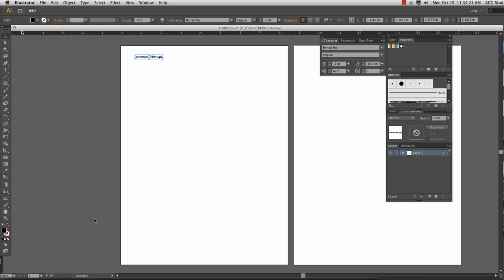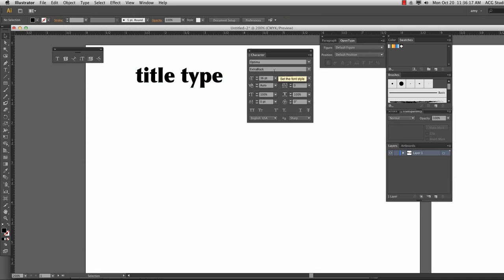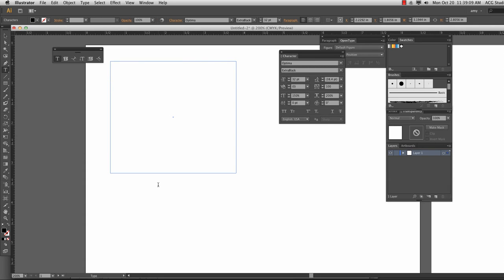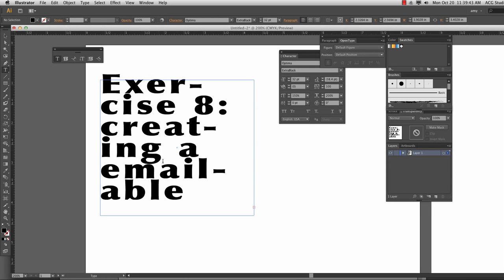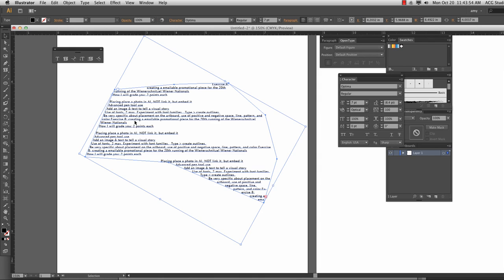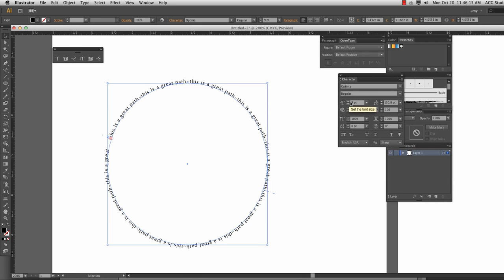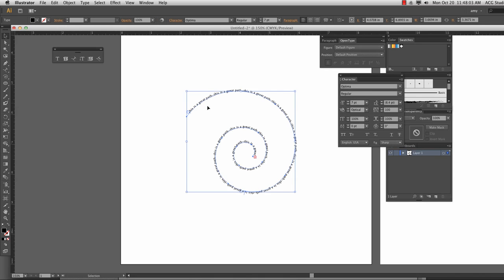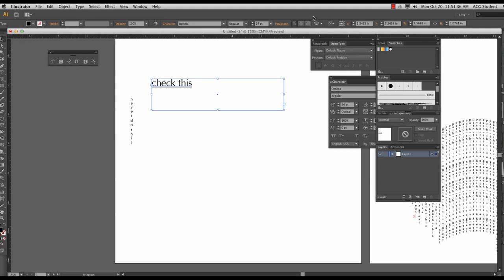Intro to type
Using Illustrator.